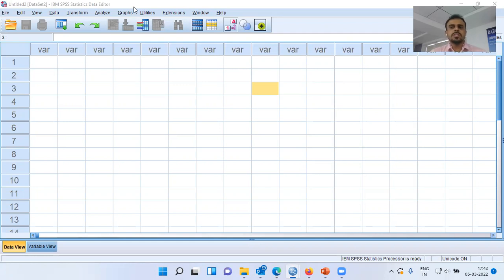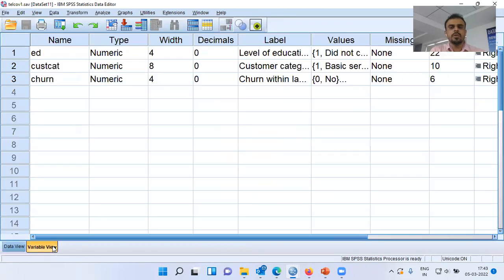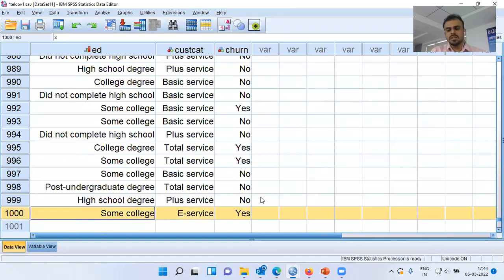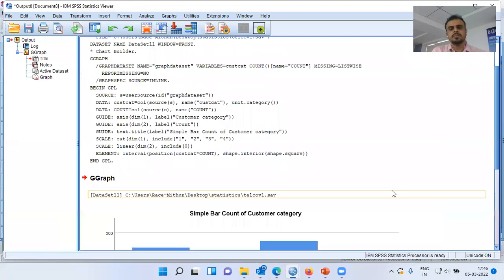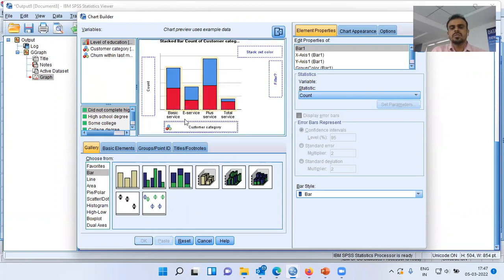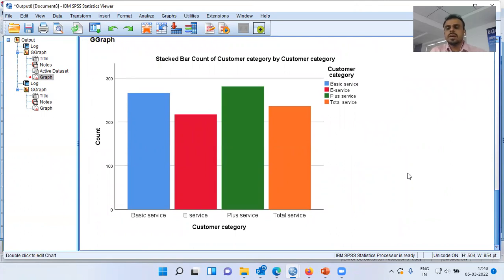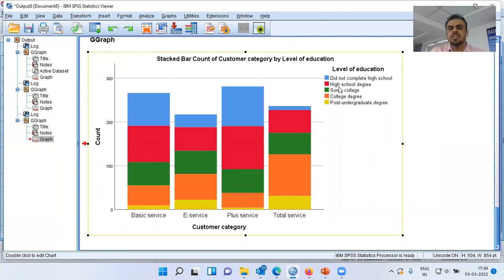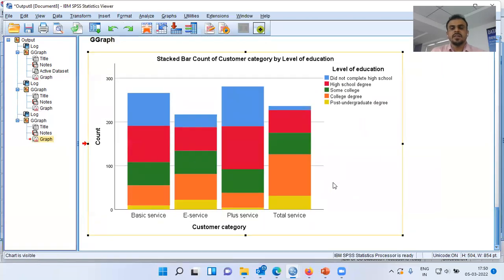SPSS for Beginners: 3 Easy steps to do a Bar chart in SPSS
In this video we discuss the following:
1. Simple Bar chart
2. Multicolored Bar chart
3. Stacked Bar chart